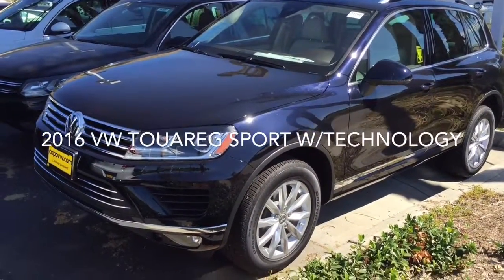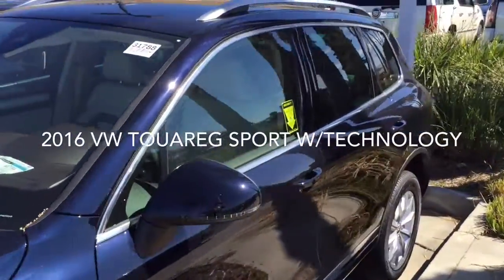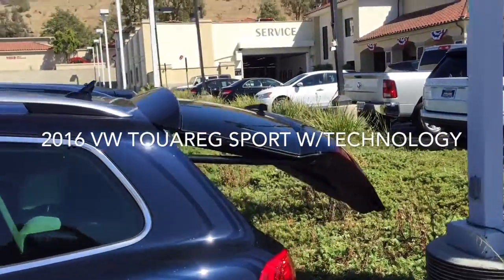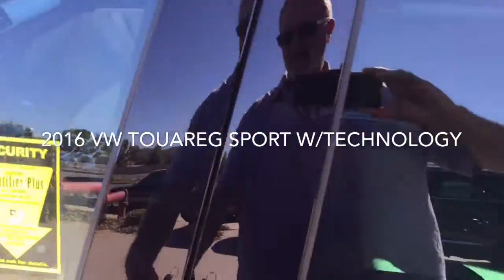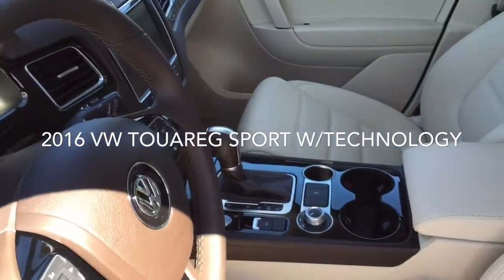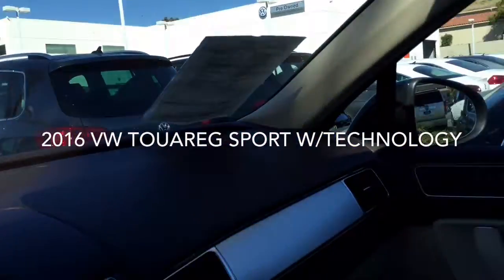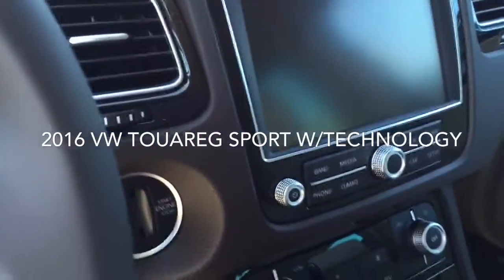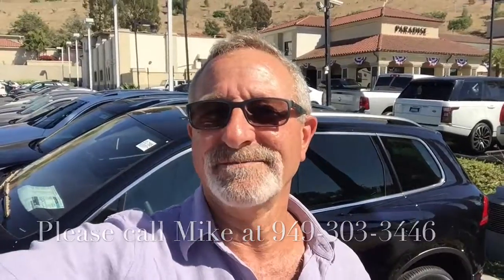2016 Touareg for Mohammad from Mike